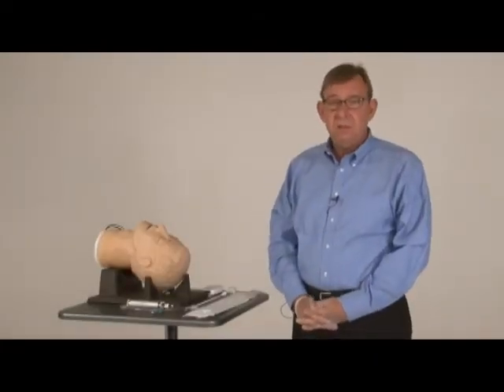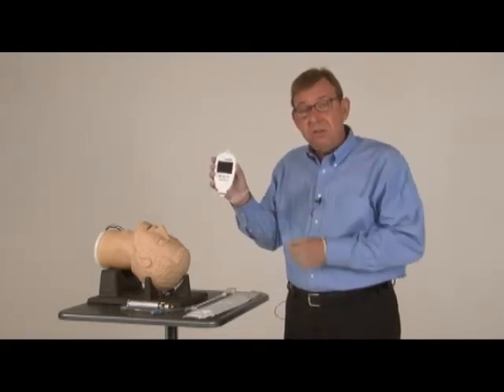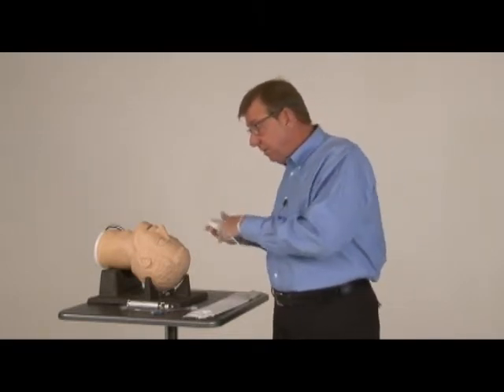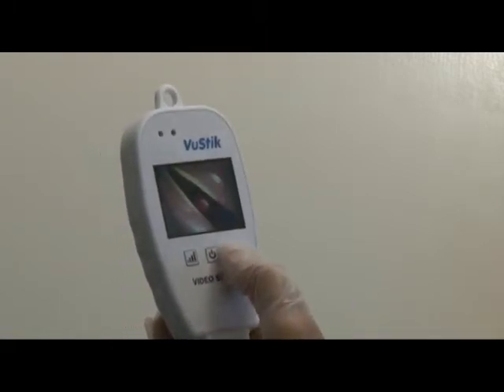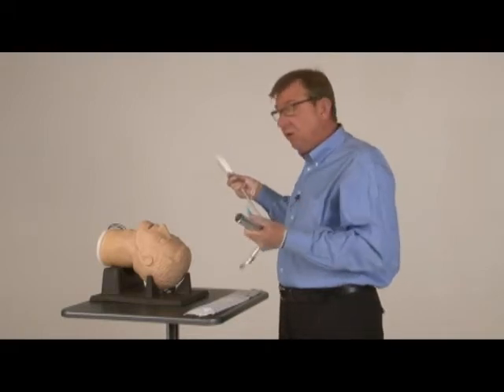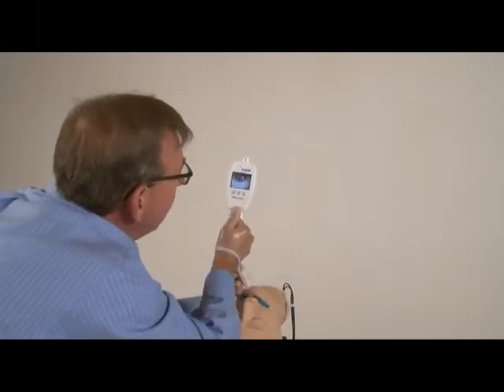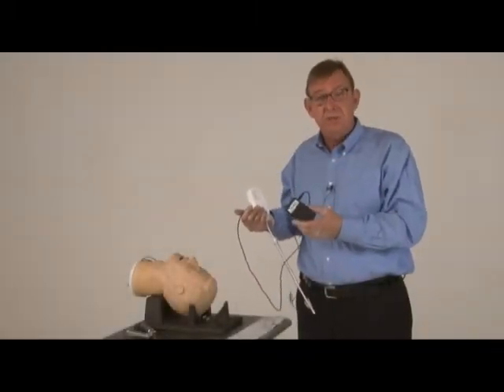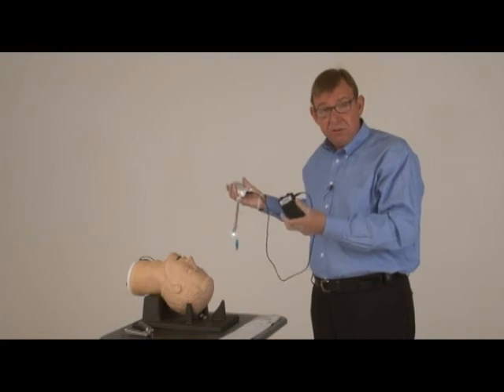VuStik & PicStik for Video-Intubation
produced by Digital Headquarters of Columbia, Missouri.  for more information.